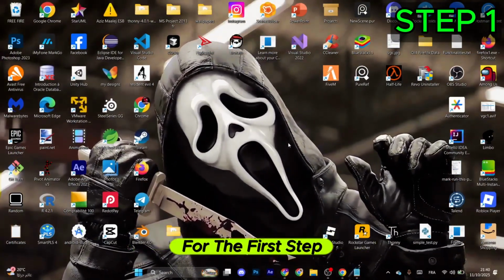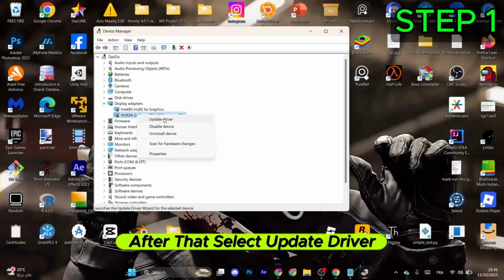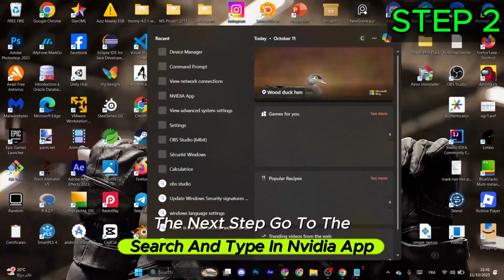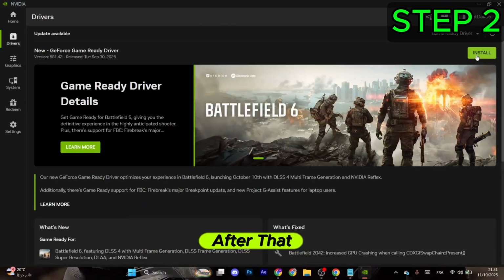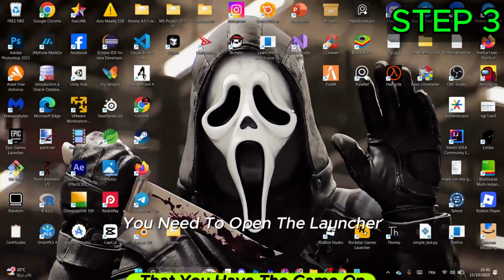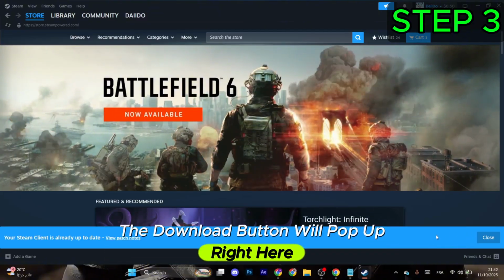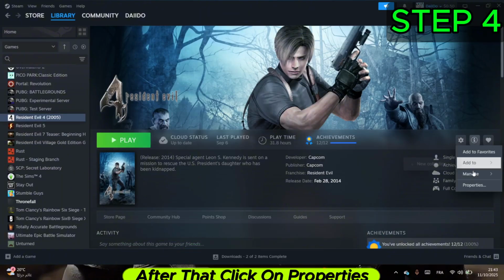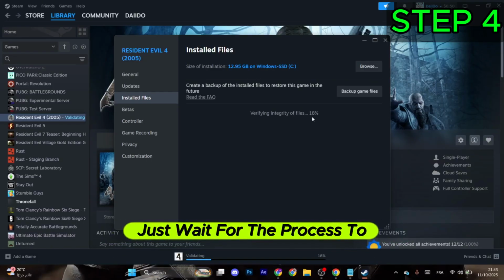How to Fix Battlefield 6 Not Launching /Working/Opening/Black Screen on PC (2025 Guide)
Having trouble starting Battlefield 6? 😤 Whether it’s not launching, not opening, or crashing instantly, this video will show you exactly how to fix Battlefield 6 not working on PC — step by step! 🎮🔥

✅ In This Video:

Fix Battlefield 6 not launching on EA App / Steam

How to verify and repair game files

Update or reinstall DirectX and Visual C++

GPU driver updates for AMD / NVIDIA

Run Battlefield 6 as Administrator & in compatibility mode

Disable overlays and background apps

💡 Works On:
Windows 10 & Windows 11 — EA App / Steam / Epic Games